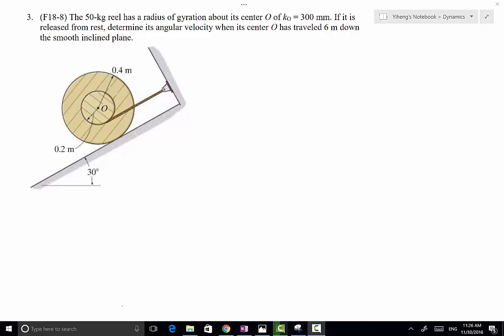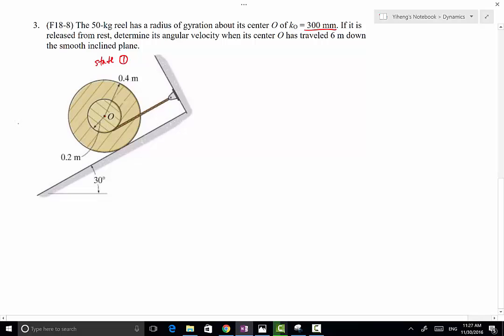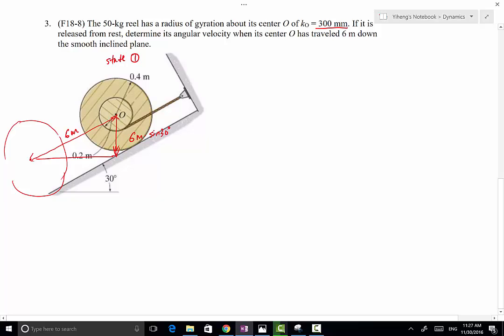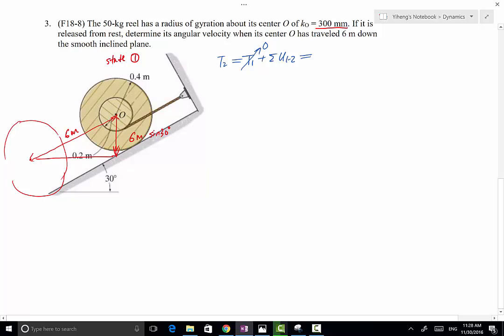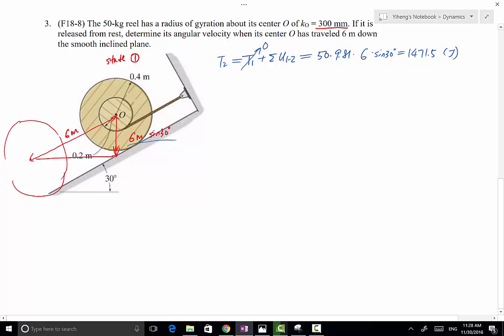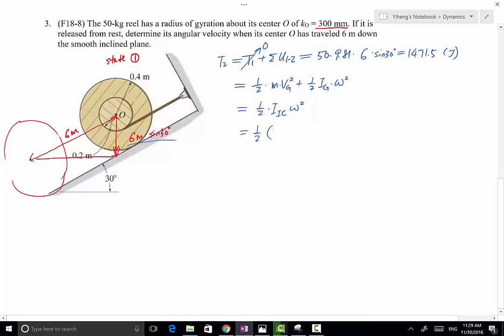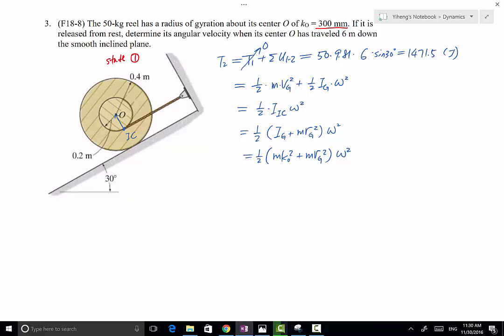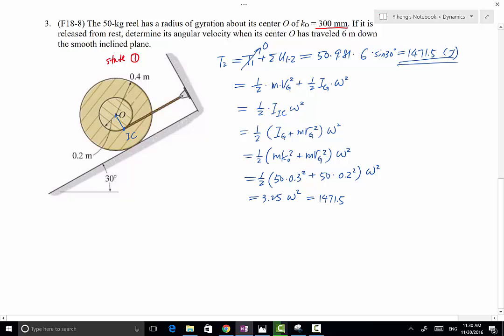Dynamics W HW12P3